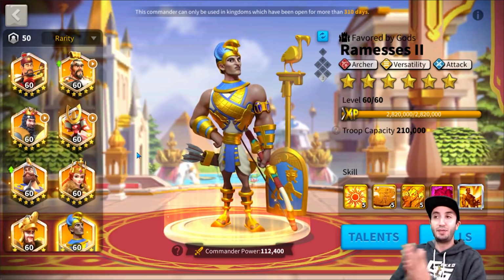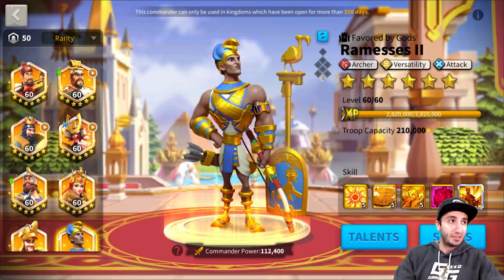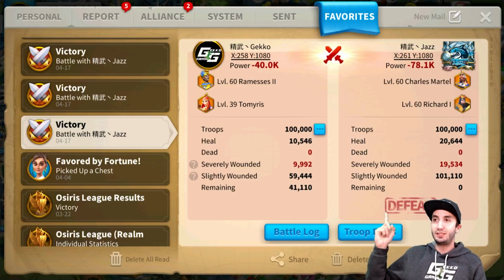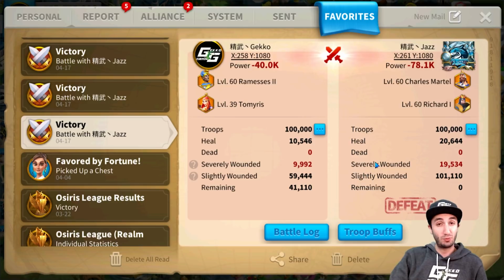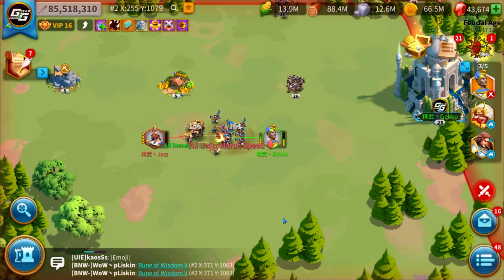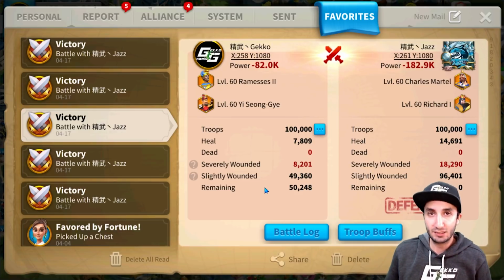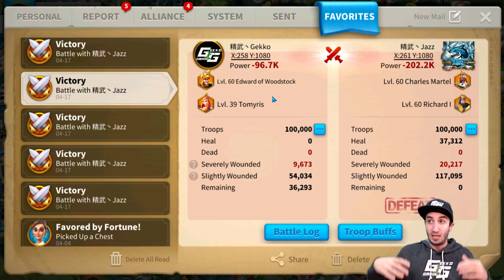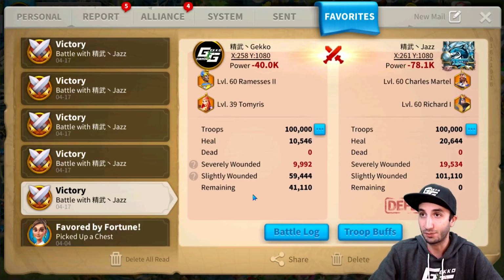RAMESSES BATTLE TESTS: CHARLES + RICHARD - THE HEAL DEBUFF - Rise of Kingdoms